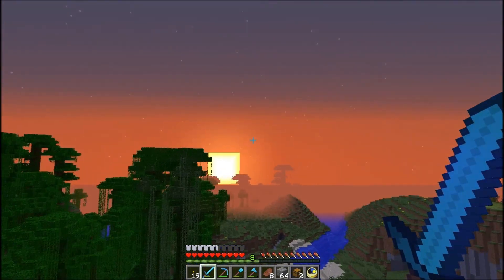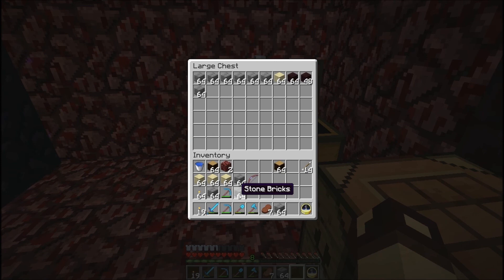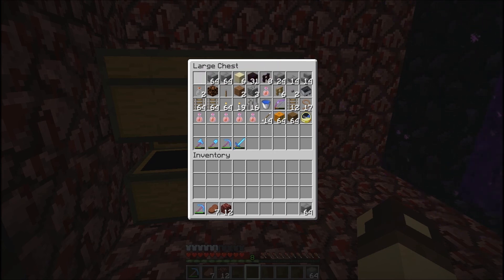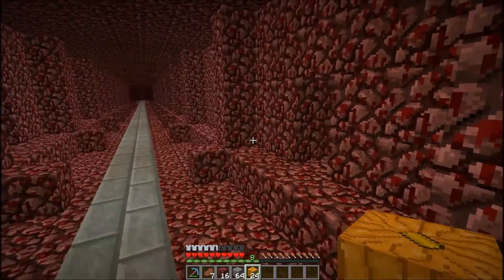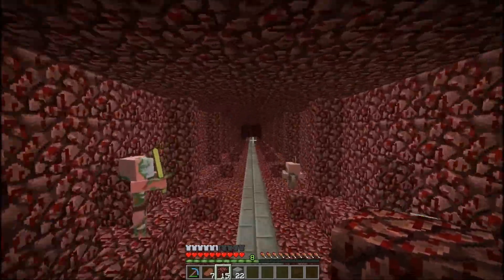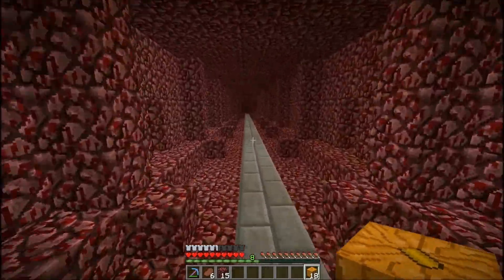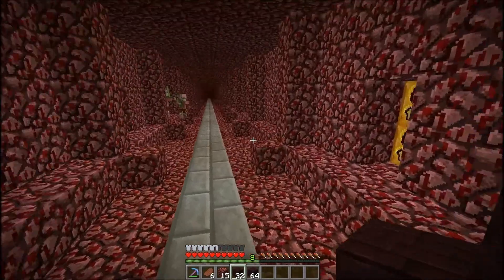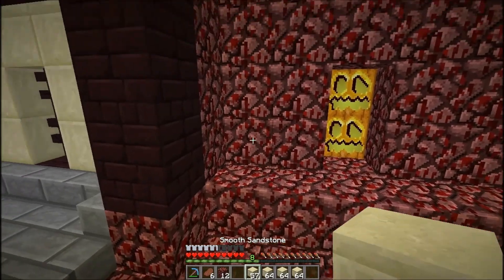SMP Ep.8 Nether Sports Talk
I work on the nether tunnel some more and talk a bit about sports. Remember to leave a comment of your favorite sports (eSports included) teams and why.